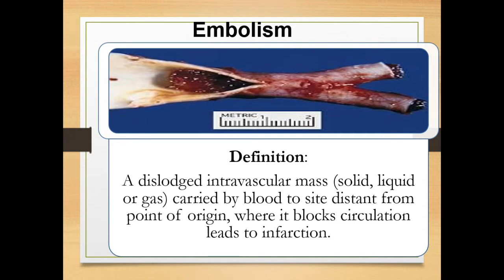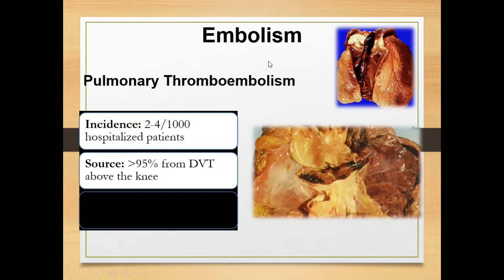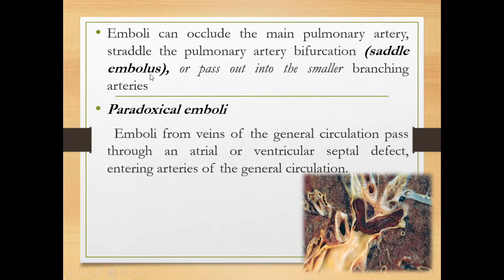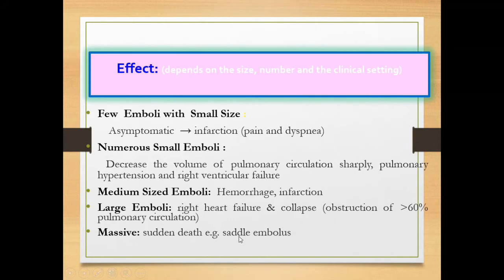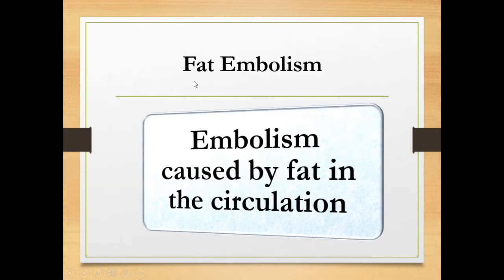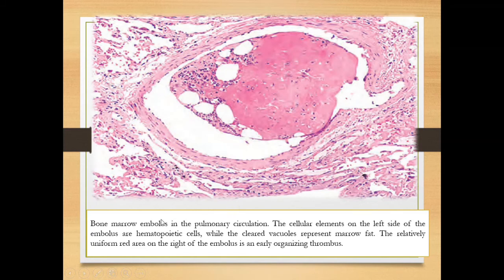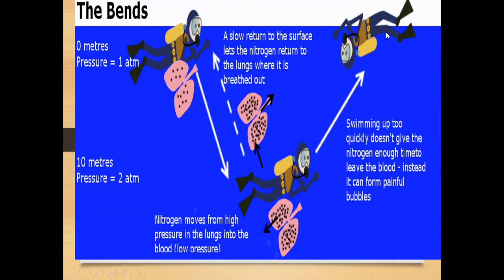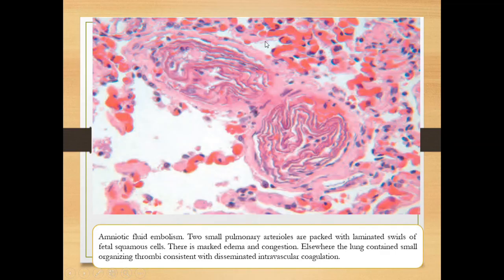EMBOLISM PATHOLOGY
DEFININTION
TYPES
EFFECTS
PATHOGENESIS
CLINICAL SETTINGS
MORPHOLOGY